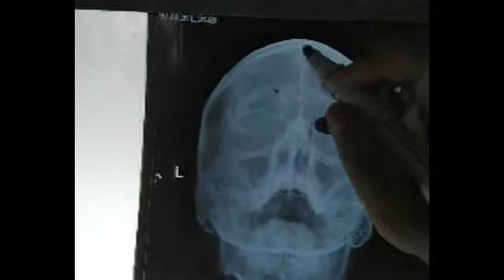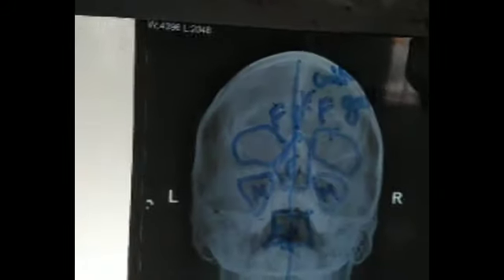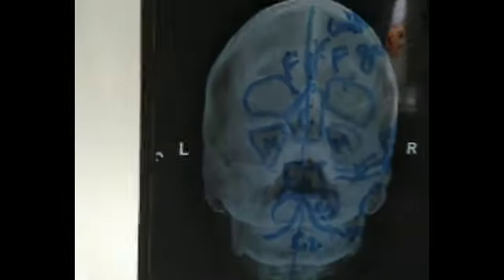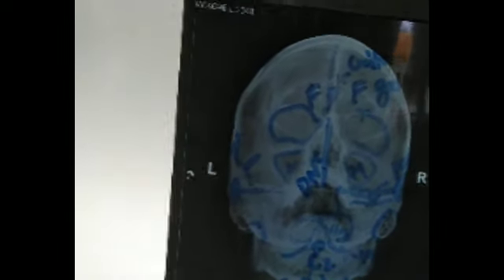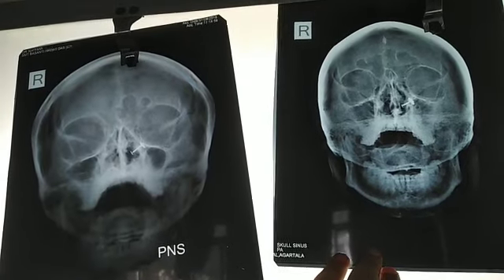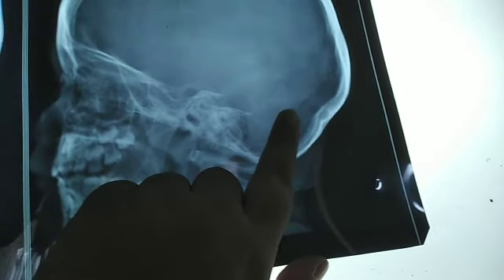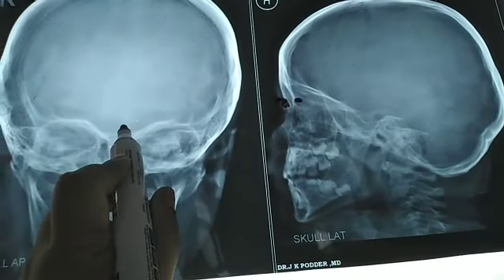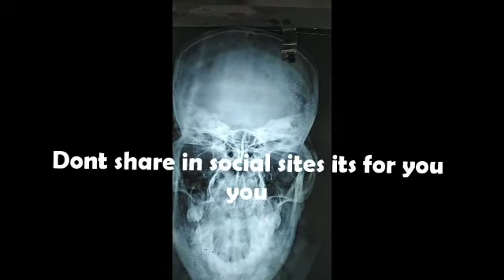Practical_ PNS Radiological anatomy